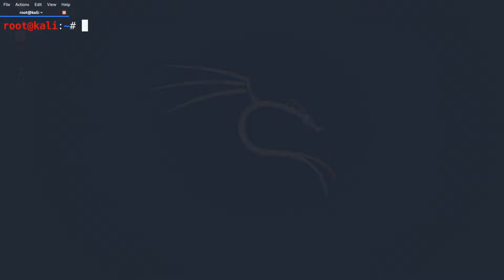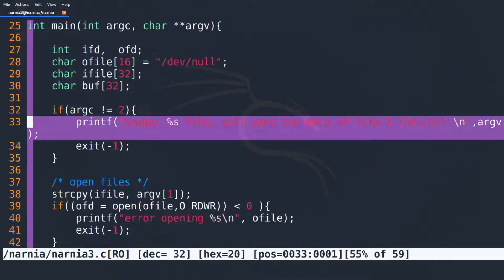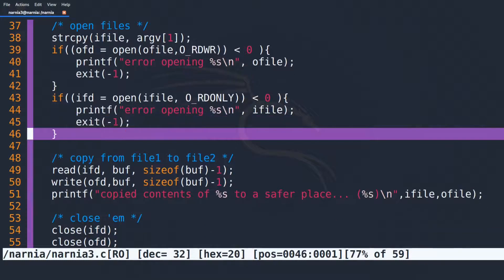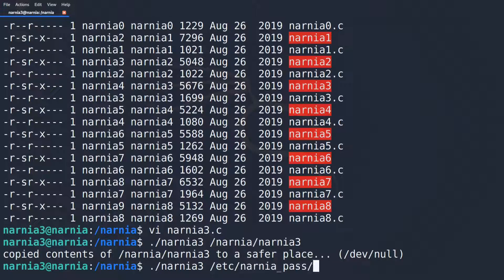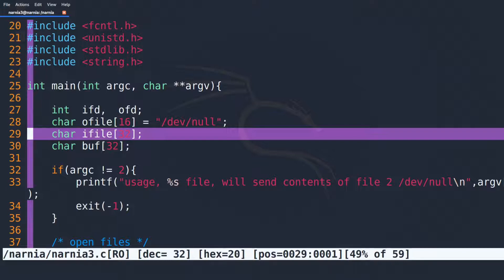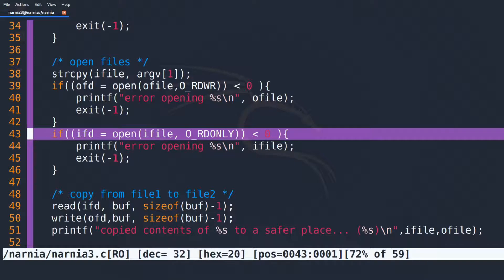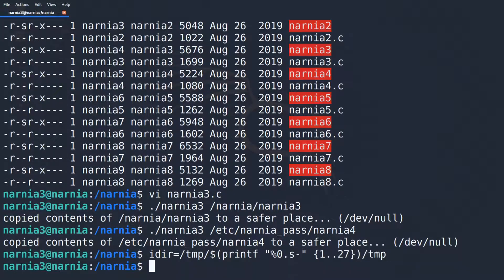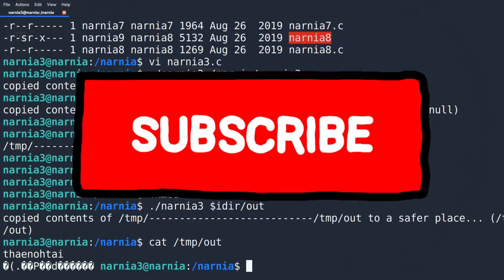Solving narnia3 from overthewire - video writeup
This is the fourth video writeup on the narnia challenges from OverTheWire.